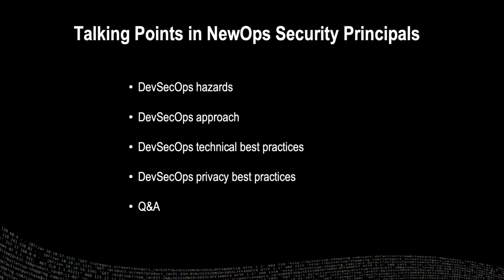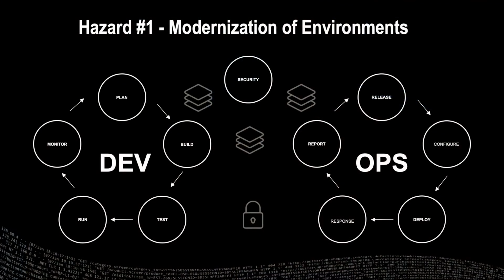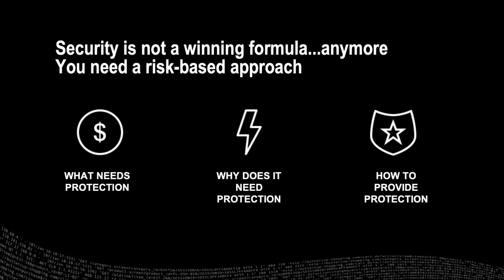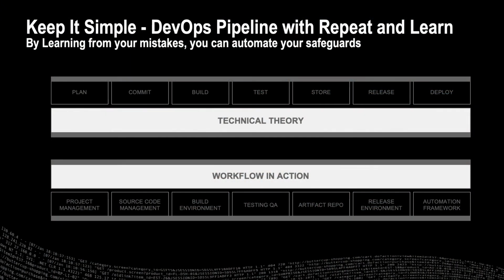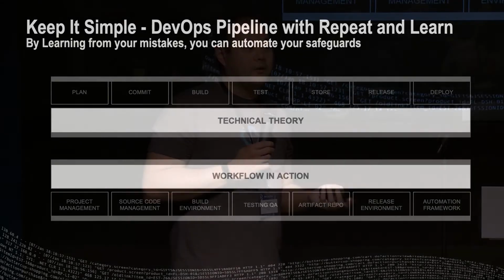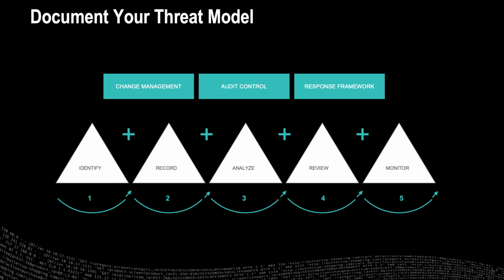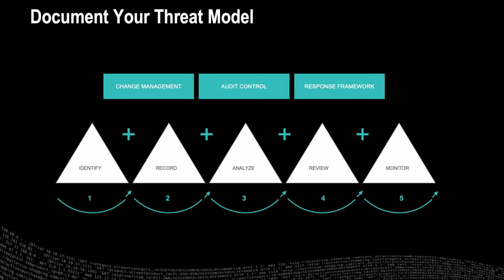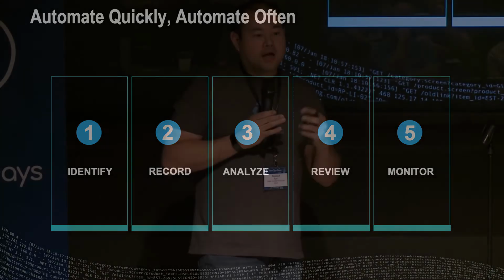NewOps with Security Design Principles (NewOps Days - Phoenix)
NewOps Days - Phoenix (April 3, 2019)

Title: NewOps with Security Design Principles

Speaker: Domnick Eger - Splunk

Traditional security operates from the position that once a system has been designed, its security defects can then be determined by security staff and corrected by business operators before the system is released. With DevSecOps it's not necessary for risk reduction to be abandoned by either the business operators or security staff. Instead, it should be embraced and made better by everyone within the organization and supported by those with the skills to contribute security value into the system. In this talk we will present how organizations can leverage development data and merge it with a security mindset to protect their company from vulnerabilities.